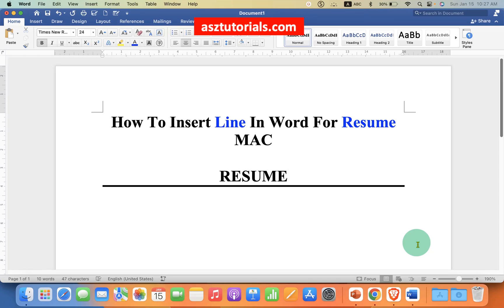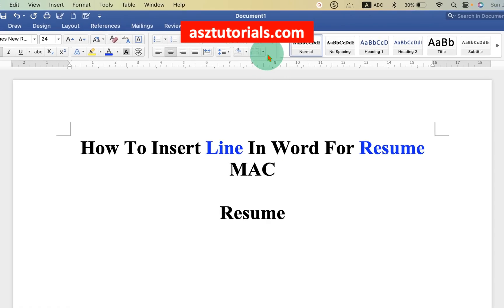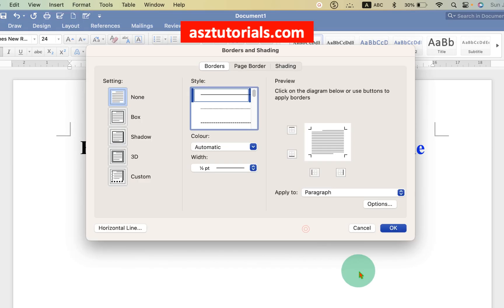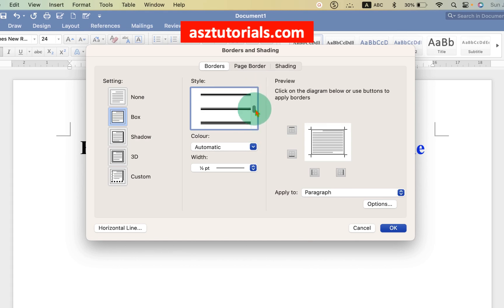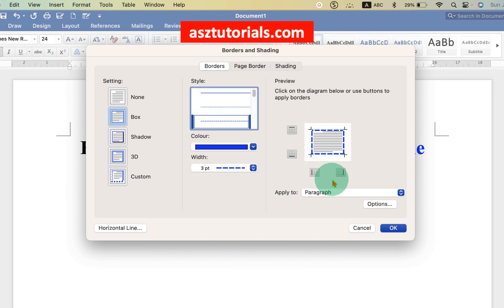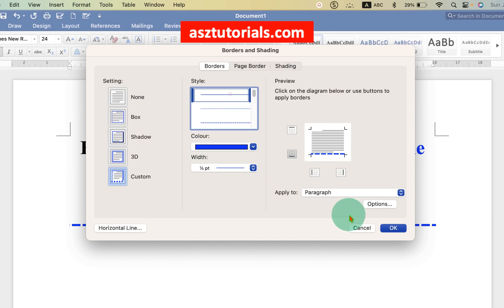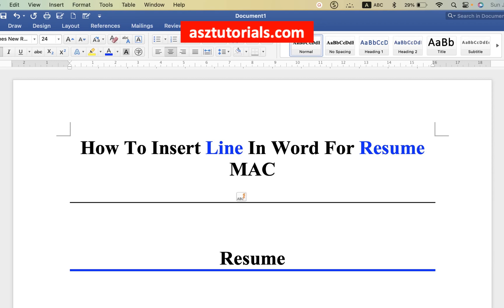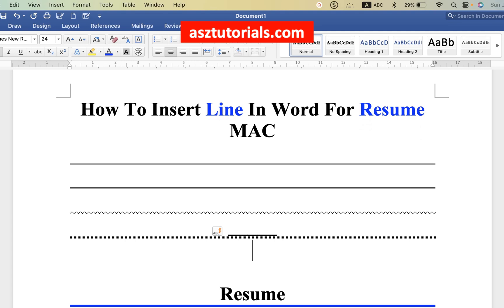How To Insert Line In Word For Resume MAC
See in this video How To Insert Line In Word For Resume MAC (Macbook) using the borders and shading option or by beyboard. Both methods will insert horizontal straight line across the Microsoft Word document. You can thus divide sections and subsections in resume using these horizontal lines